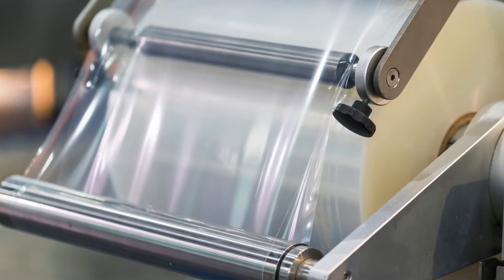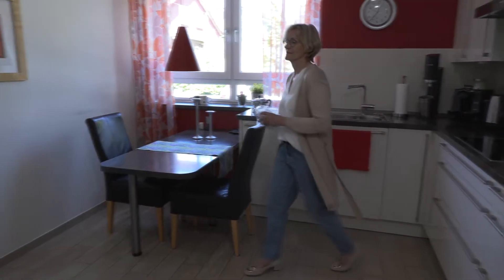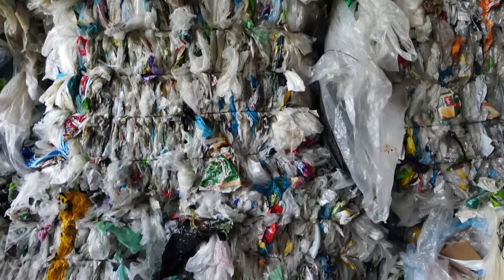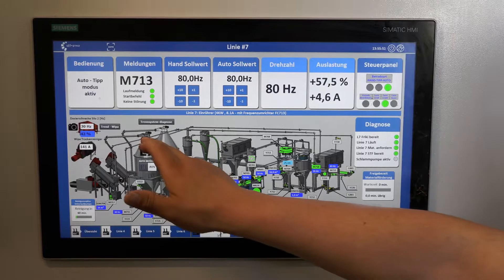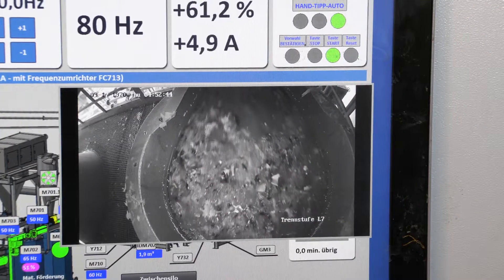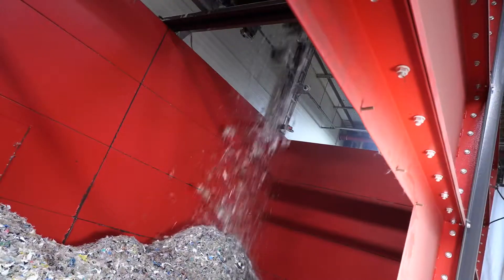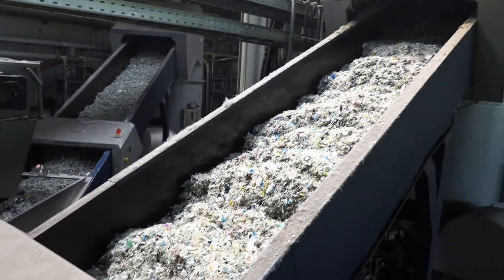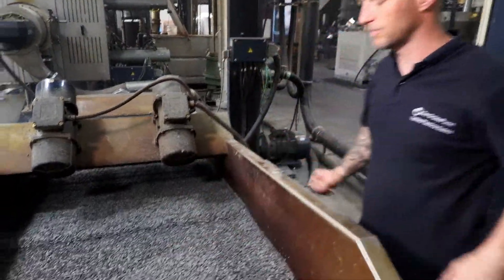Film recycling with "Der Grüne Punkt" - film waste from the German yellow bag/yellow bin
What happens to plastic films collected as packaging waste? They account for up to 20 percent of the packaging waste in the German yellow bag and yellow bin. They are more susceptible to contamination than other plastics and present recyclers with a major challenge. Systec Plastics Eisfeld GmbH uses improved plant technology to remove significantly more dirt from the material. As a result, it produces a higher-quality Systalen® regranulate that can also be used for new films. Different qualities make different applications possible. From film to foil - with the new Systalen® LD. This is a short version of our video.